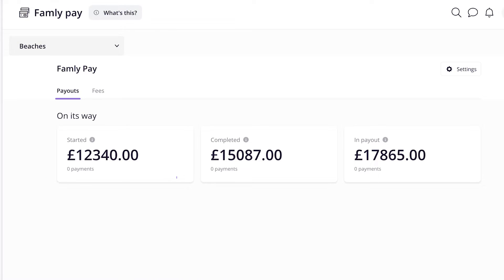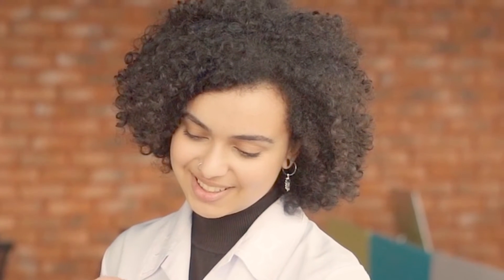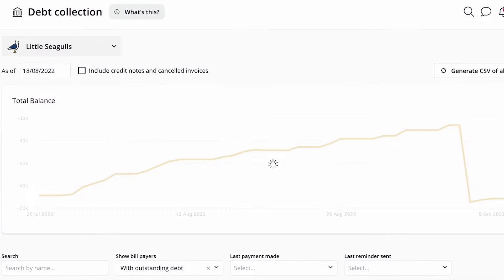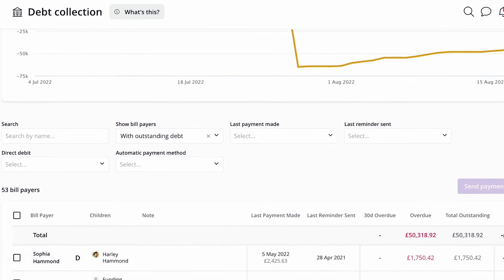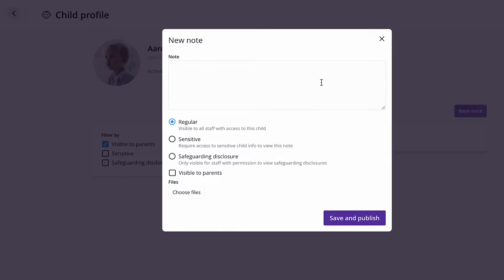Using Famly as an Early Years Finance Manager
Here at Famly we make better nursery management software. Working in close partnership with almost 1,500 childcare providers worldwide, we help streamline the tedious admin and paperwork that comes with running a busy childcare setting.

The last thing managers and staff need is software that is old-fashioned, difficult to understand, and slow. That's why we continually focus on building a system that is fast and easy-to-use, but still packed with all the features you need to save you time - and get back to what's most important - the children.